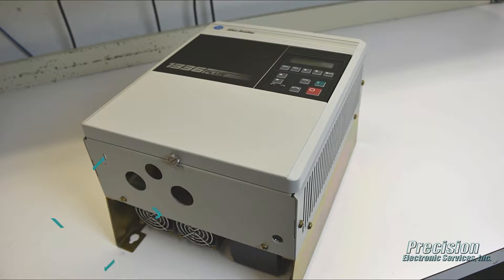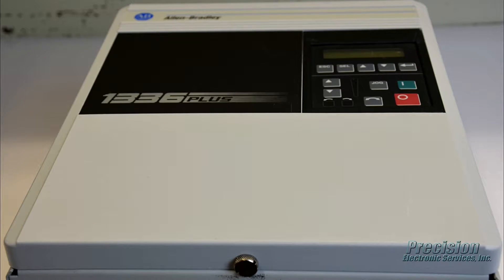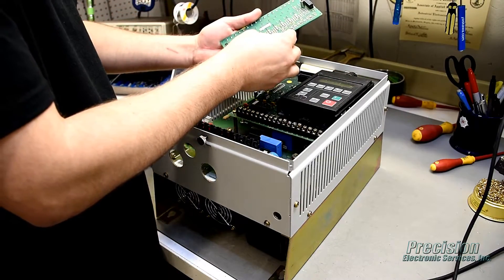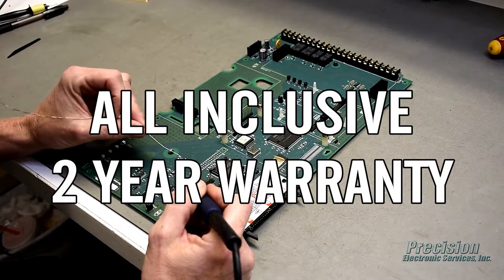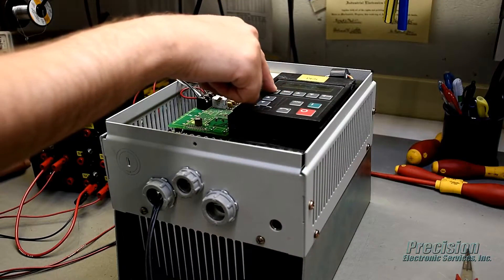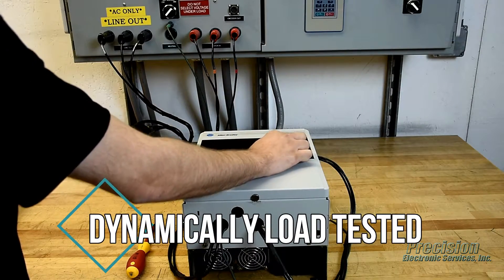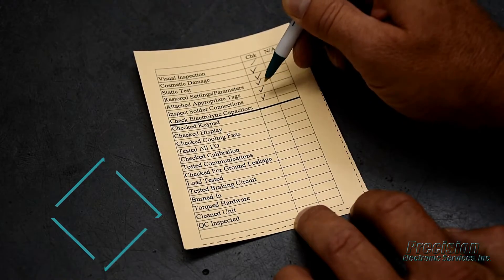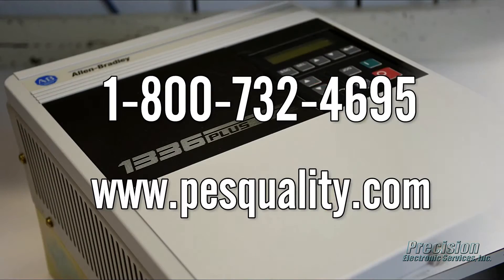Allen Bradley 1336 Repair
Quality Allen Bradley 1336 VFD repair by the experts at Precision Electronic Services, Inc.,

In need of an Allen Bradley 1336 drive repair? PES can help! Our quality repair service can get your defective 1336 drive repaired and working again like new quickly and economically. Our experienced technicians repair the various series of the 1336 VFD family often and they’re ready to put their skills to work for you.

PES offers:

Fast Turn Around - Here at PES, we strive to get your VFD repaired and returned quickly.

2 Year Warranty – Repairs performed at PES are covered by our 2 year repair warranty.

Free Repair Evaluation – Our hassle free, no-charge evaluation helps take the worry out of sending your failed unit in for repair.

Dynamic Load Testing – All VFDs repaired at PES are burned in under dynamic load to ensure they work properly when re-installed at your facility.

Rush Repair Service – PES offers a rush repair service that expedites the repair of your item to get it back to you extra fast, helping to reduce costly downtime.

Program / Parameters Retention – We make every effort to retain your original parameters / program that is in your failed VFD.

Precision Electronic Services also provides repair service for all major brands of industrial controls along with servo motors, and we repair many other types of controls manufactured by Allen Bradley such as DC drives, PLC modules, servo motors, servo drives, soft starts, HMI panels such as PanelView / VersaView and much more.

Precision Electronic Services, Inc. is not affiliated in any way with the Rockwell Automation/Allen Bradley company nor is it acting in any manner as a distributor for the Rockwell Automation/Allen Bradley company.